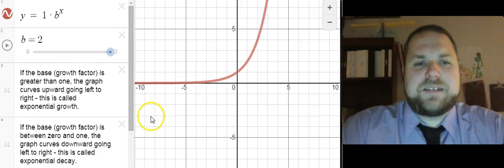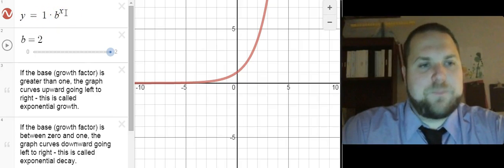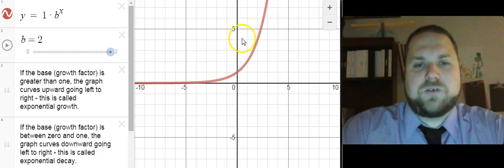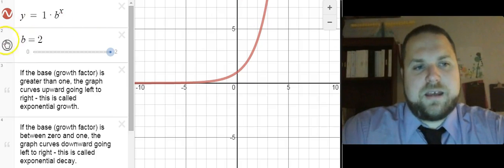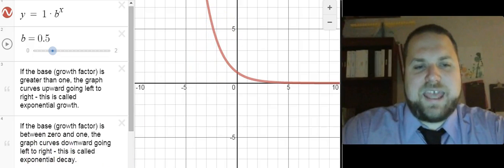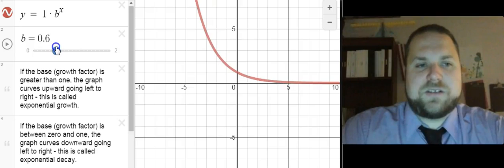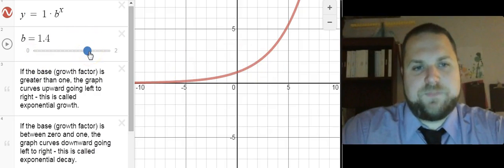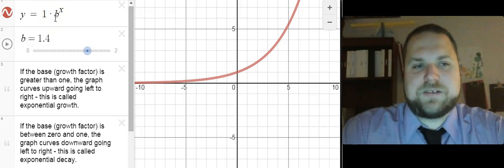Identifying Exponential Growth and Decay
In this video, we look at how to classify an exponential function as being exponential growth or decay.